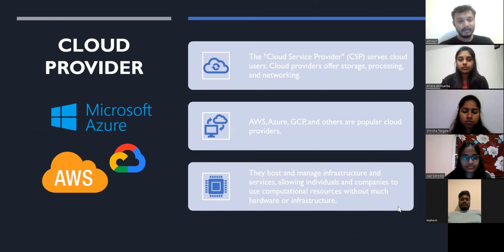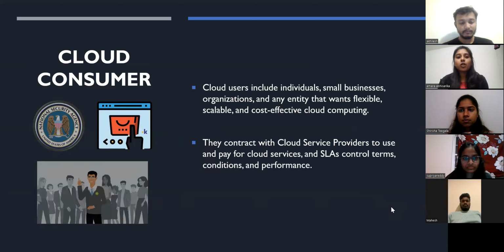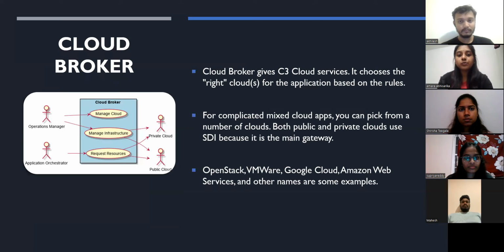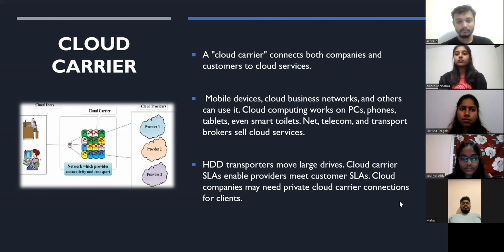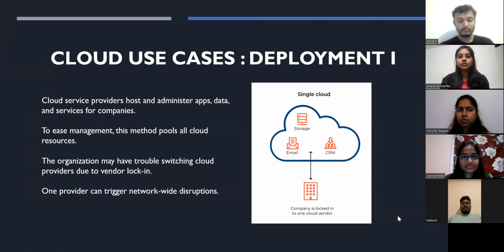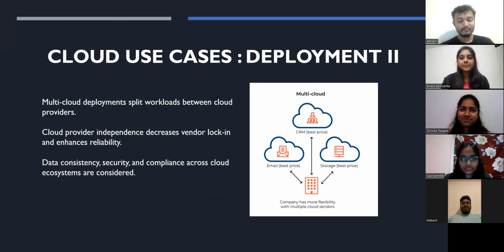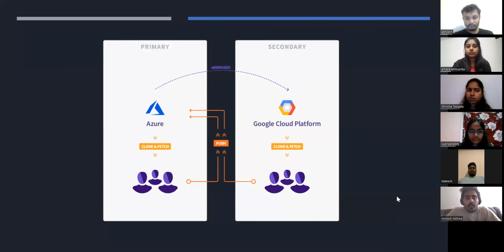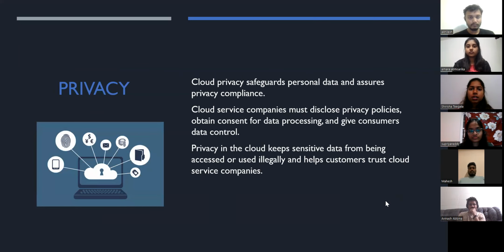Intro to cloud computing DCC Group 3